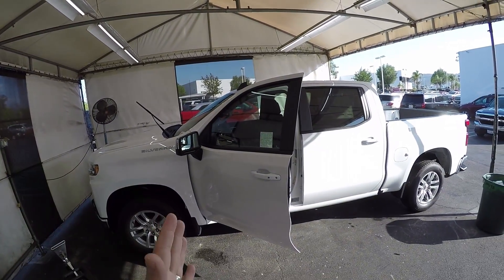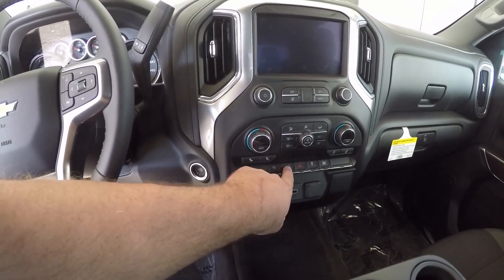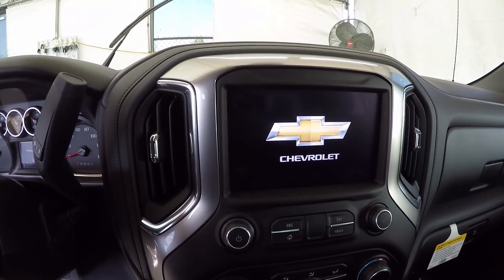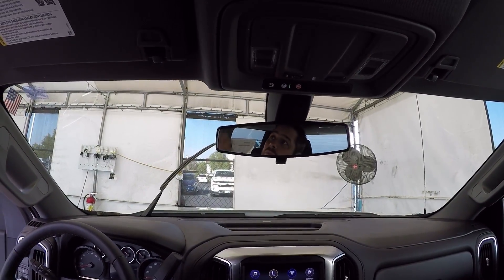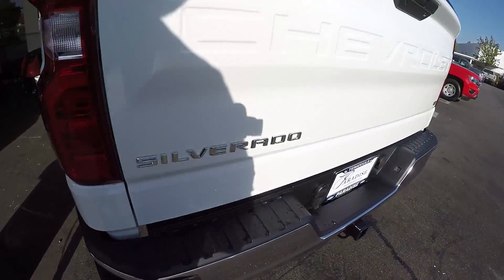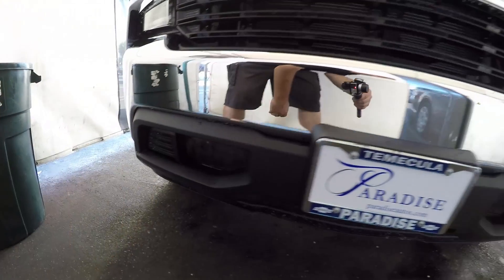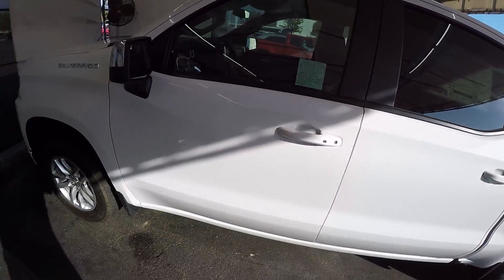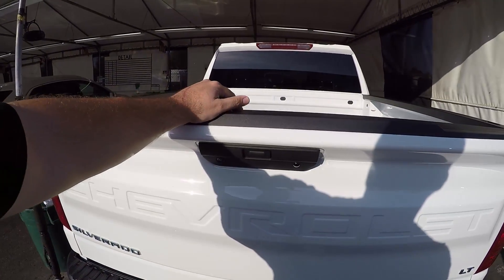First Look - 2019 Chevy Silverado 1500 LT All Star Package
The 2019 Chevy Silverado 1500 is starting to hit lots across the country and today I was able to get an up-close look at the new body style and features of an LT All Star Package. Overall the LT model has some nice upgrades but is also lacking in a few departments. Join me as we check-out all the details of the truck.

Shout out to Paradise Chevrolet of Temecula, CA for letting me checkout the truck before they rolled it on to the lot.

Lethal Garage
31915 Rancho California Rd ste. 200-444